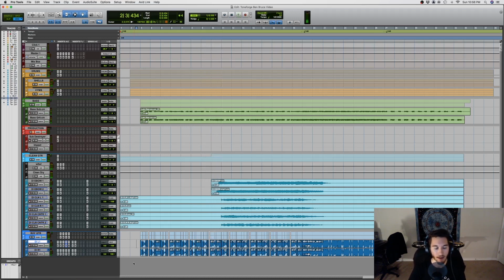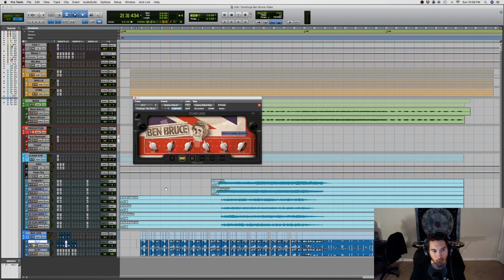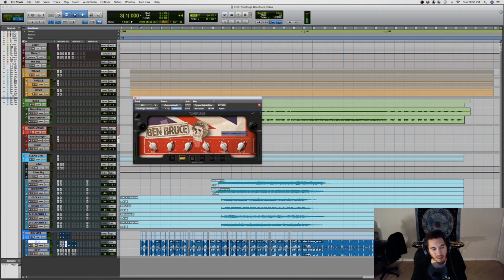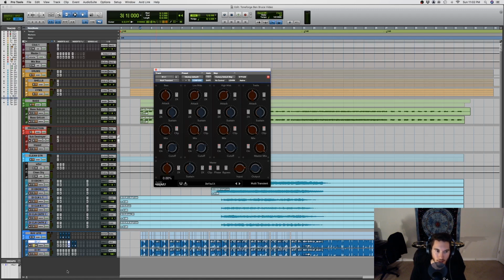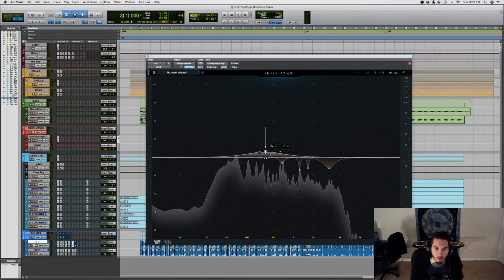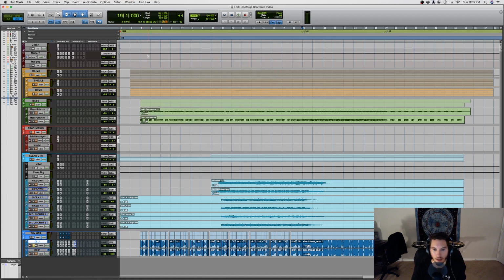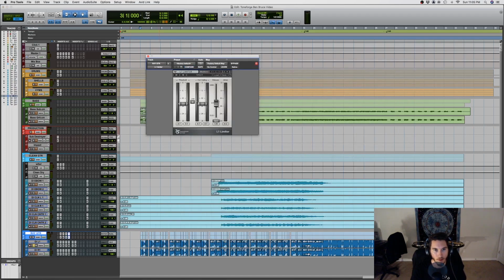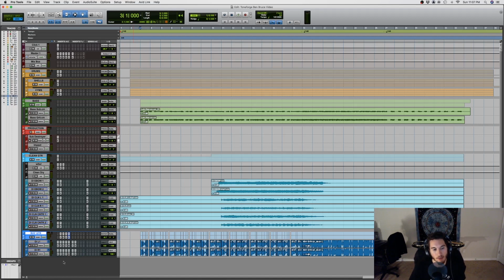Ben Bruce Is Heavy... But Does It Djent?!